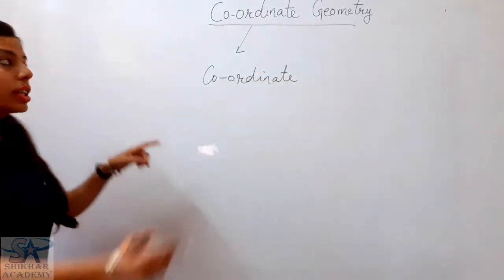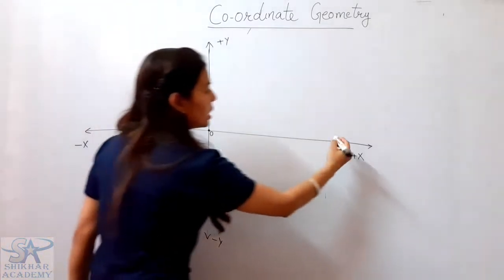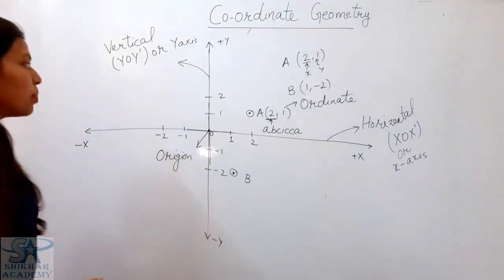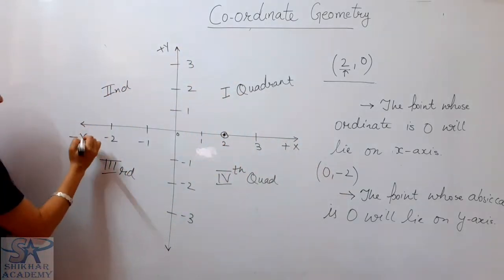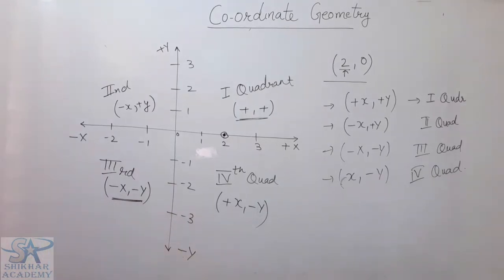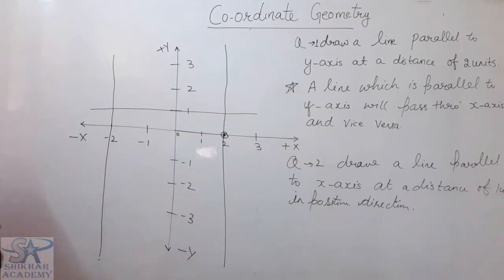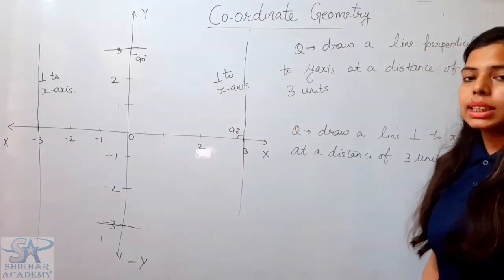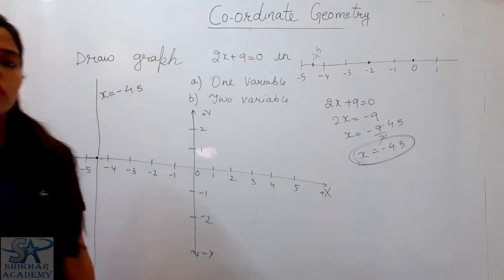Introduction- Coordinate geometry 01 | SHIKHAR ACADEMY BARNALA